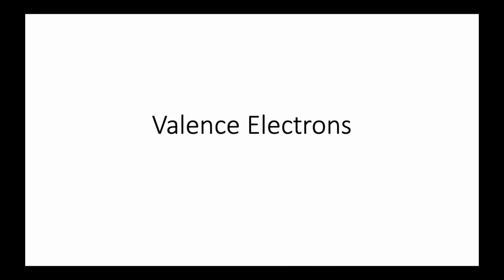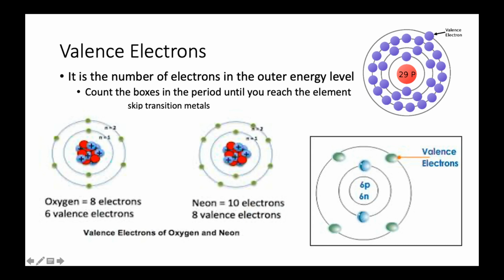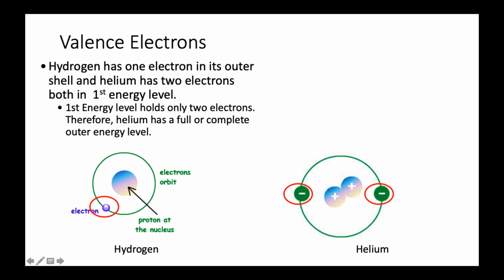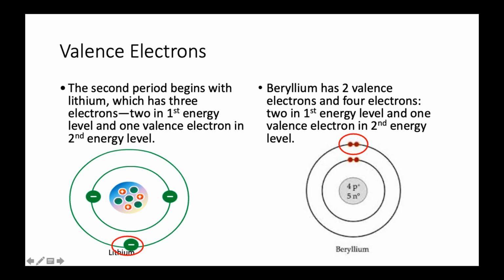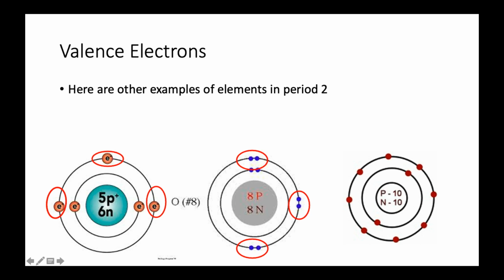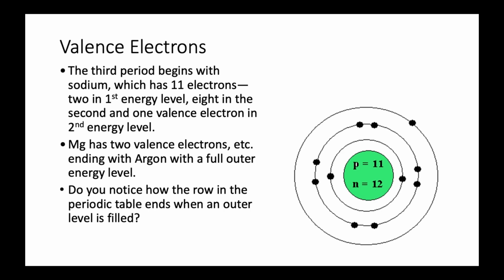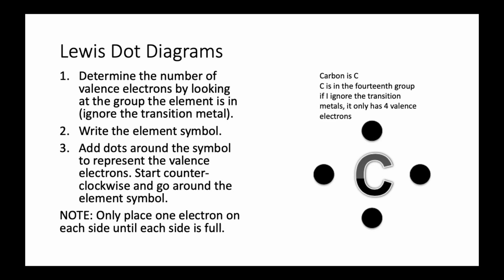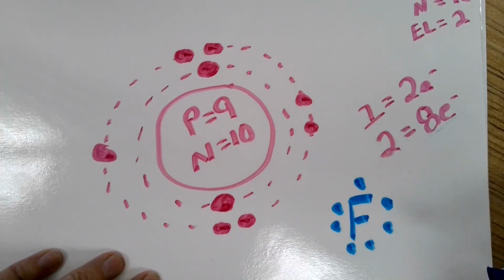Lewis Dot Notes & Example